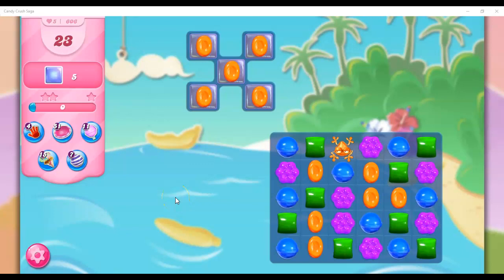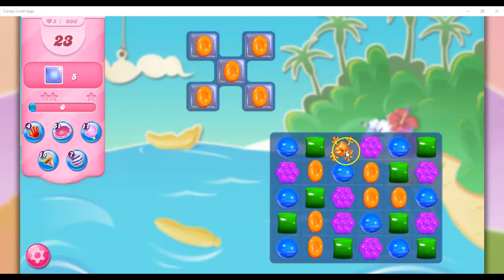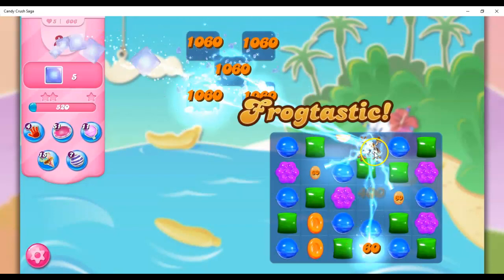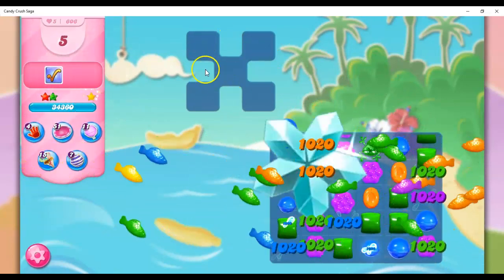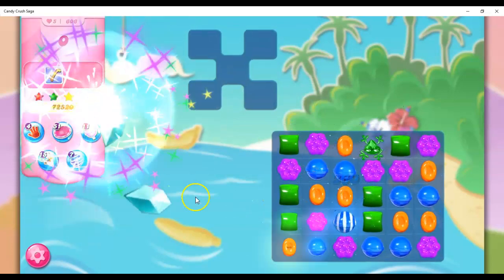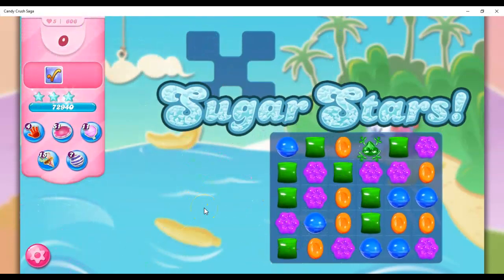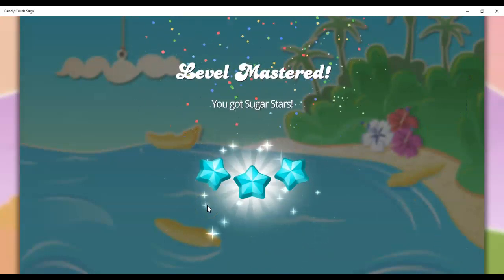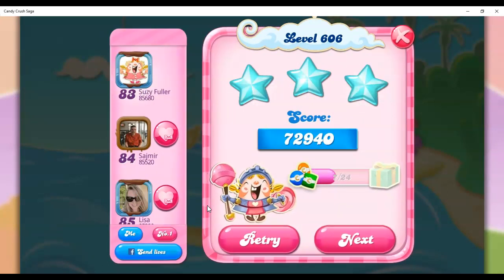NEW FUN WITH LEVEL 606!!! Back to beating it in 2 moves! Candy Crush Level 606 Audio Talkthrough.